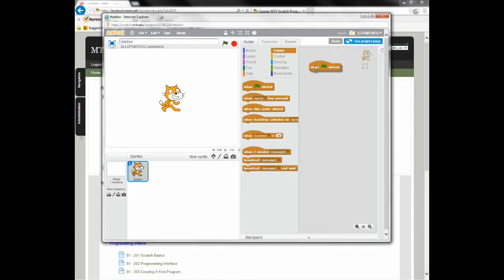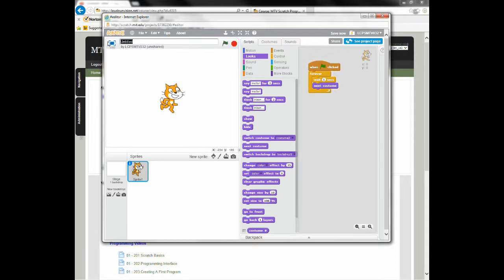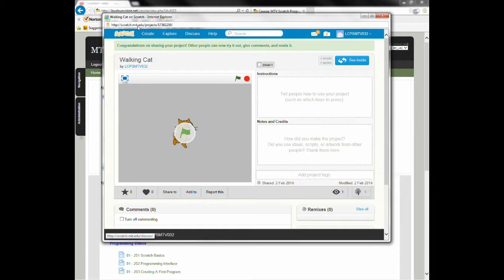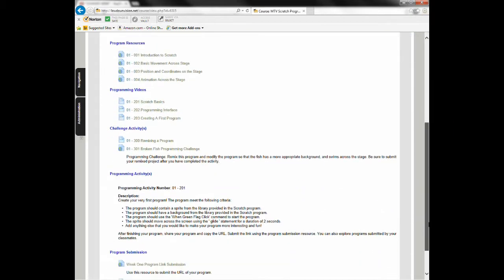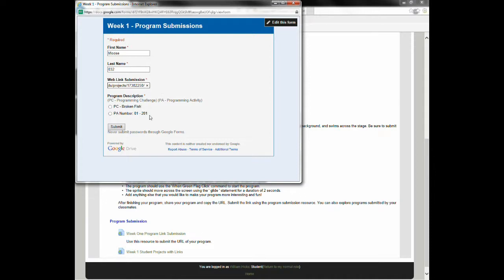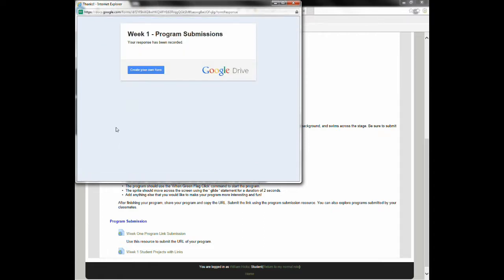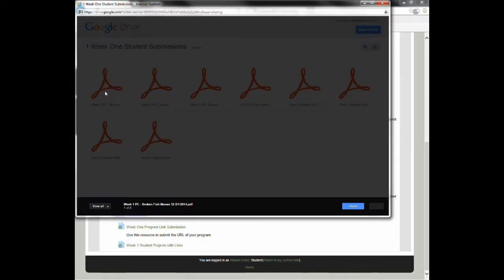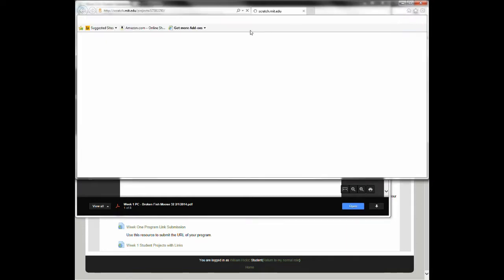Submitting A Scratch URL in Google Forms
Shows students how to submit their URL to share with classmates.